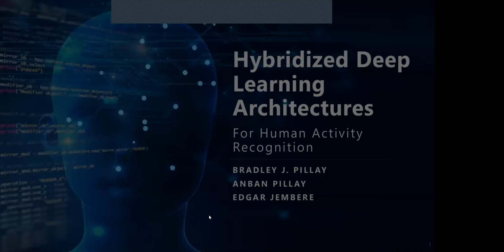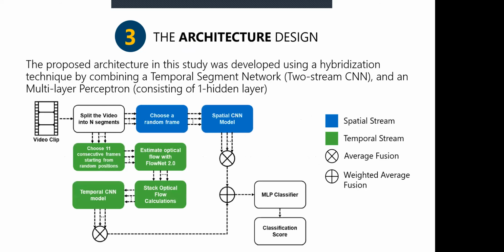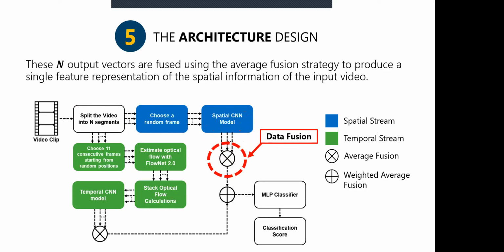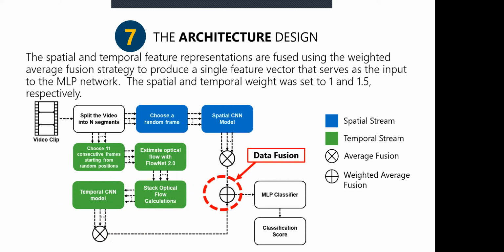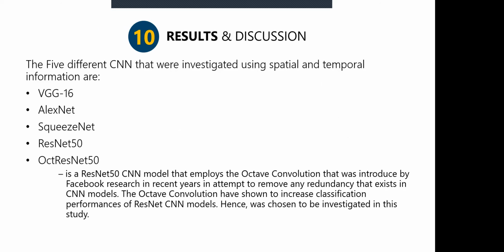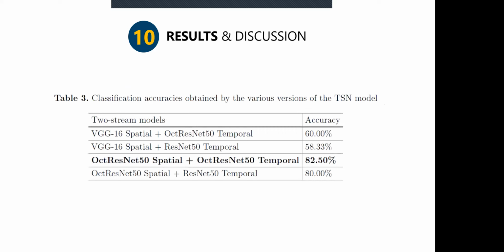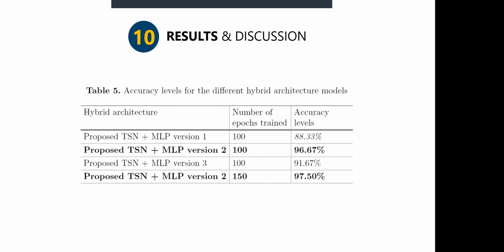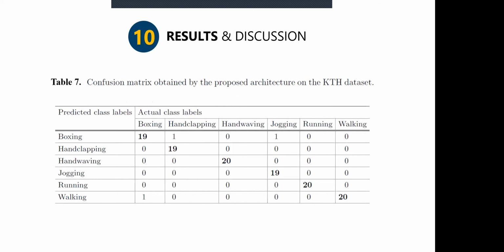Hybridized Deep Learning Architectures for Human Activity Recognition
SACAIR2020, Conference Day 3:  Hybridized Deep Learning Architectures for Human Activity Recognition, Bradley Pillay, Anban Pillay and Edgar Jembere

SACAIR2020, the Southern African Artificial Intelligence Conference: AI Transforming Humanity. The SACAIR2020 conference was hosted online from 22 – 26 February 2021. For more information visit the conference The conference is held annually and is hosted by the Centre for AI Research (CAIR) a South African distributed research netwoark that was established in 2011 with the aim of building world class Artificial Intelligence research capacity in South Africa. CAIR conducts foundational, directed and applied research into various aspects of AI through its nine research groups based at six universities (the University of Pretoria, the University of KwaZulu-Natal, the University of Cape Town, Stellenbosch University, University of the Western Cape and North-West University).